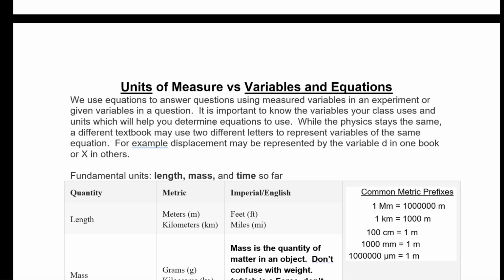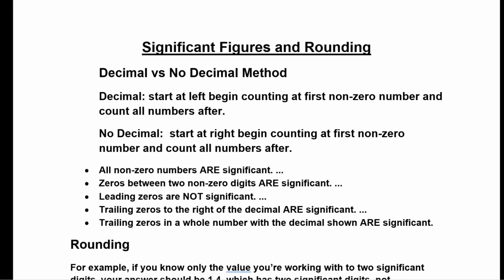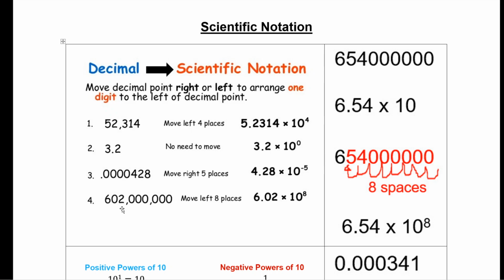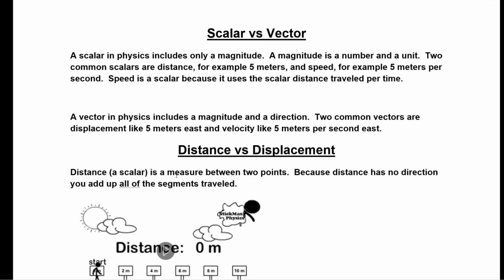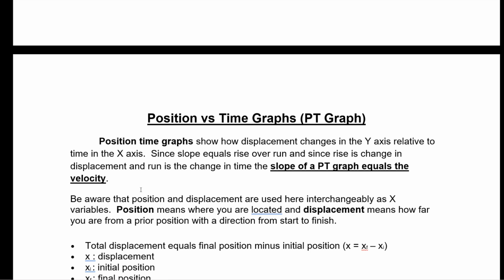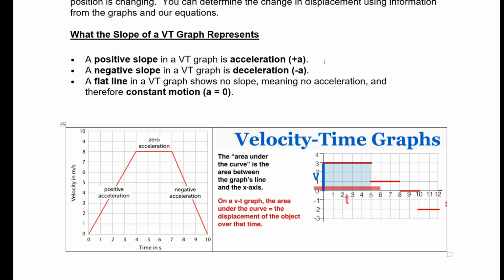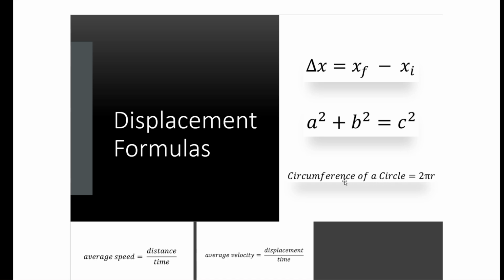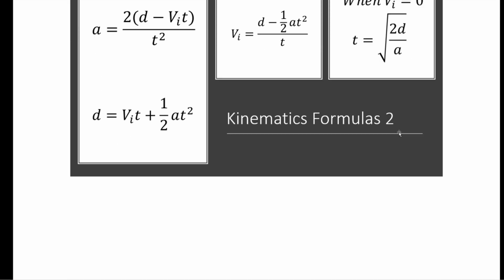Physics 1st 6 Weeks Review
Physics Review through Kinematic Equations